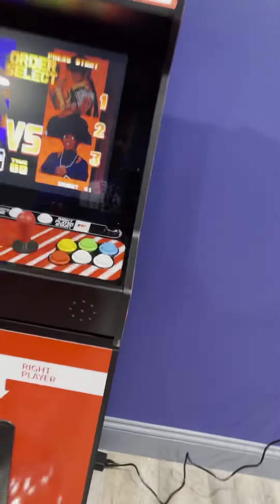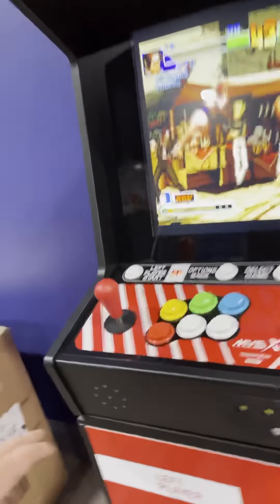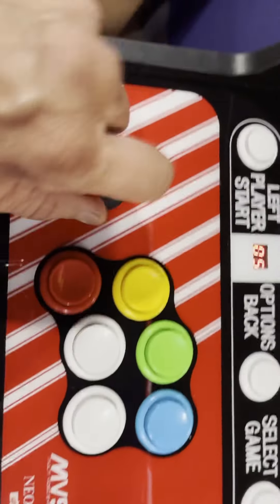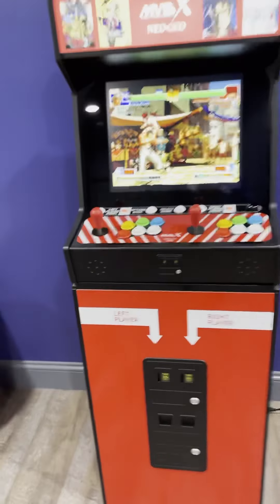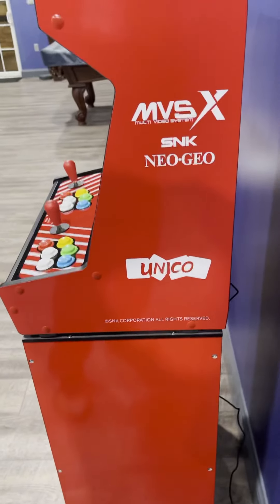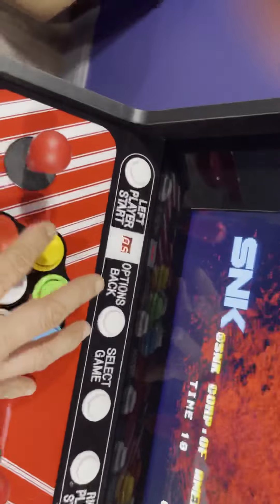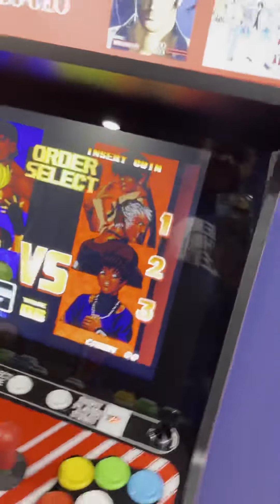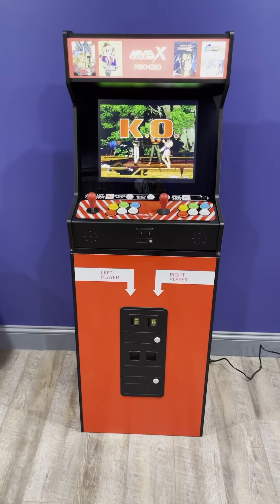SNK Neo Geo MVSX Arcade review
This is my first review of the 3/4 scale MVSX BARTOP ABD BASE COMBINATION.I received this on Saturday November 28th before anyone else